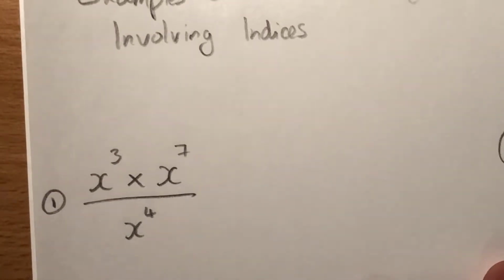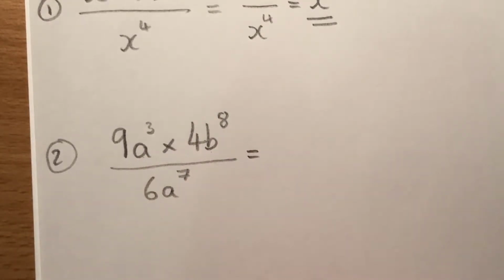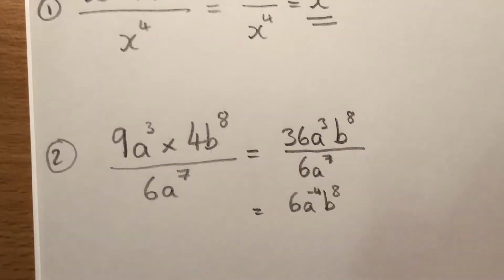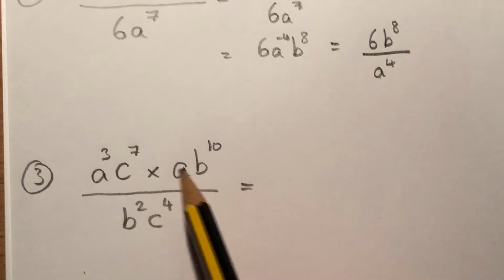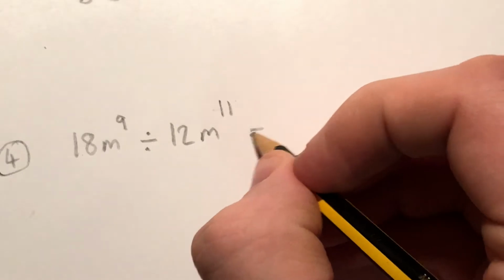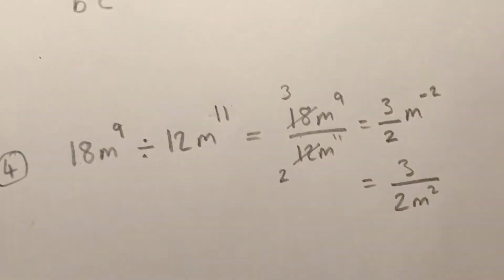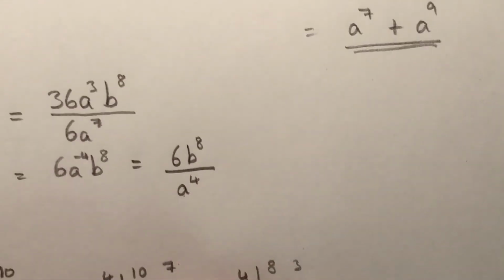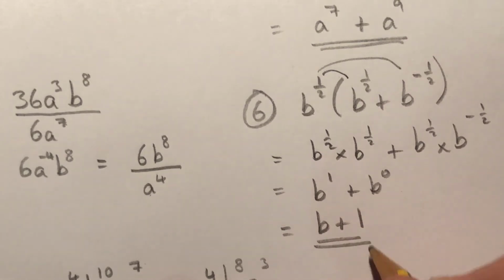Problems Involving Indices